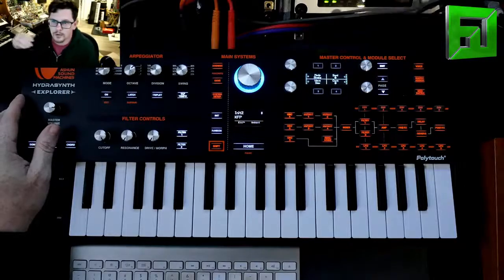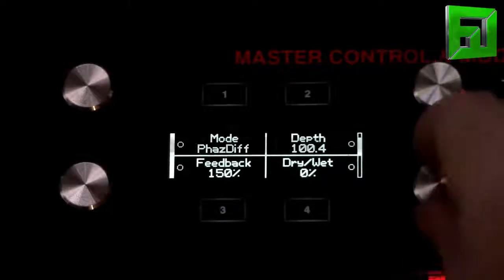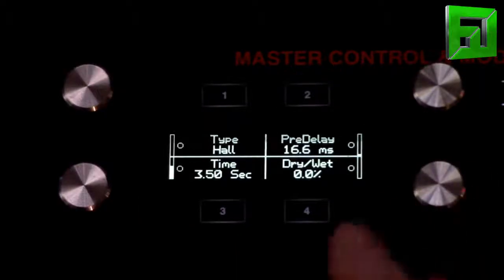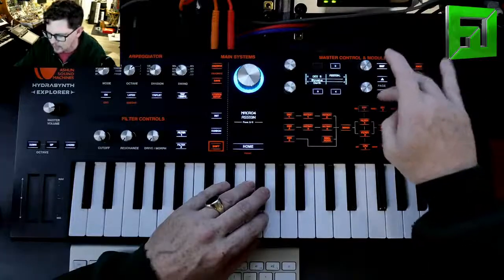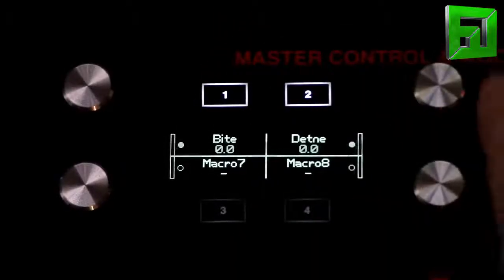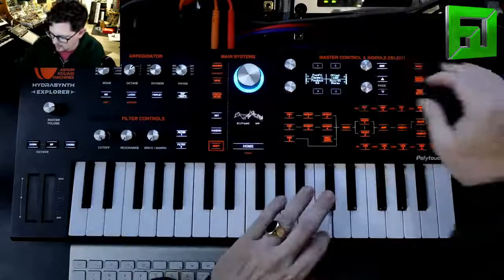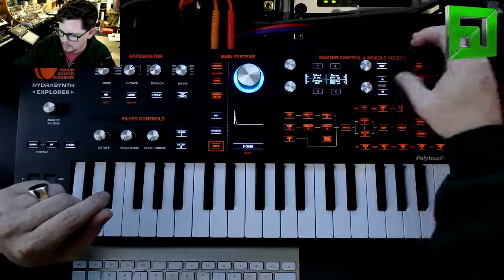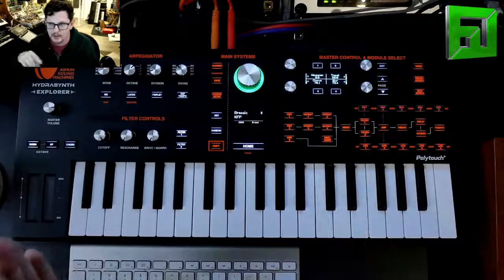The Hidden Hydrasynth Comb Filter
The ASM Hydrasynth is capable of many things. one thing thats not listed on teh box is a comb filter... yet with some creative synthesis , this is actually quite achievable.